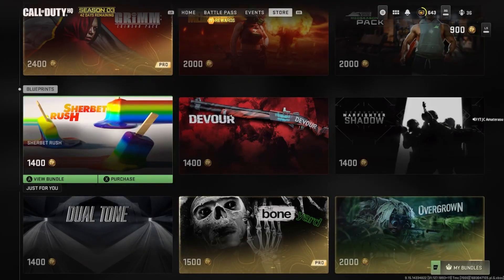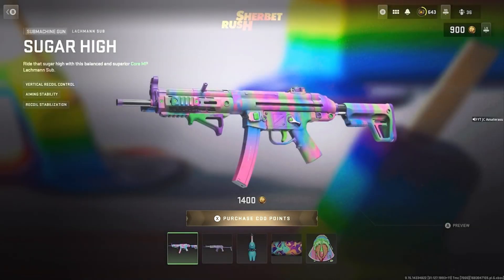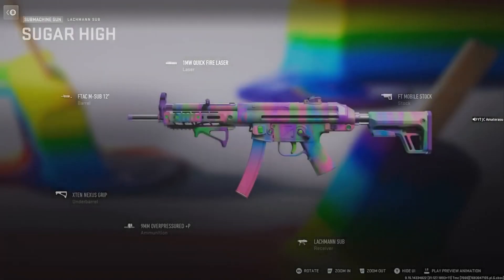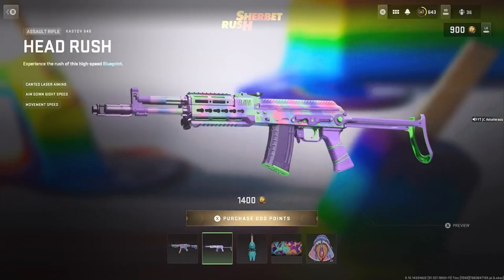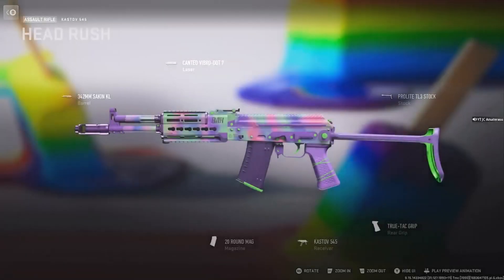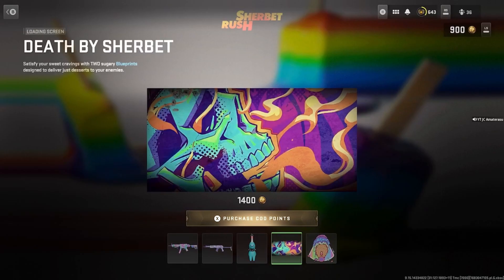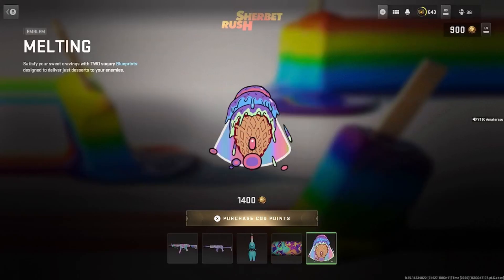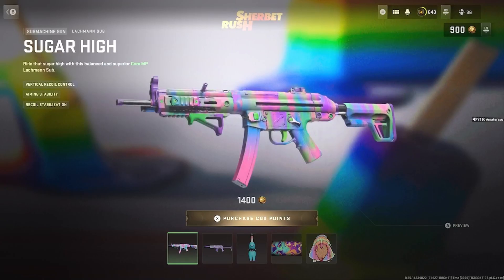New Sherbet Rush Bundle (Worth It Or Not?)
This New Sherbet Rush Bundle Is Not Worth It Only If Your Addicted To Sherbet That's The Only Way Its Worth It Other Then That Save Your Money On This One People.